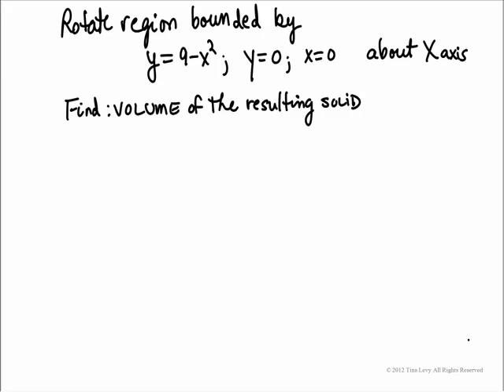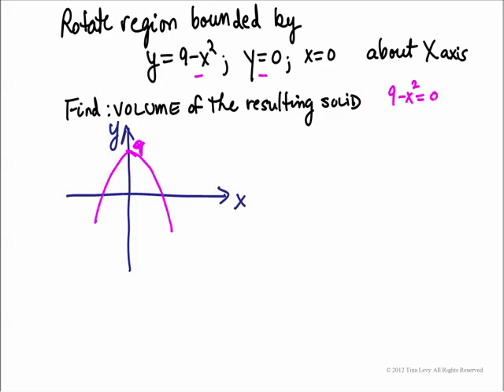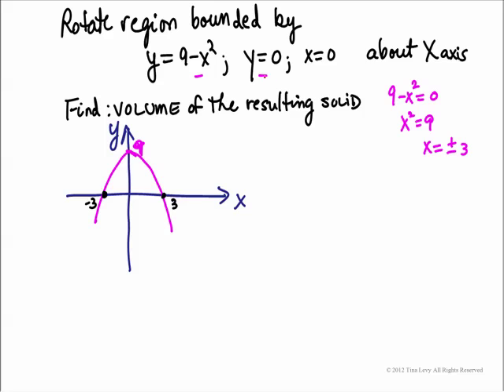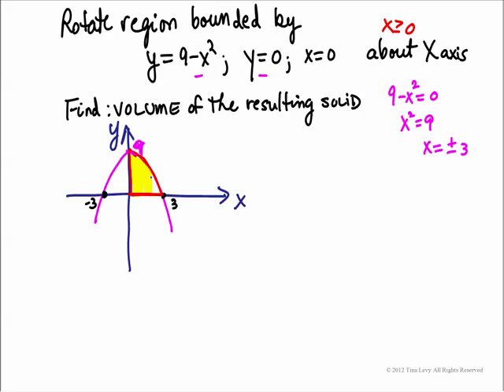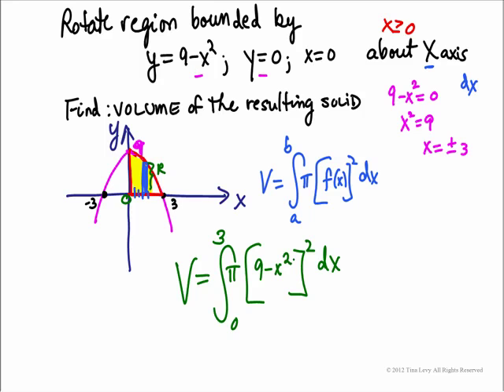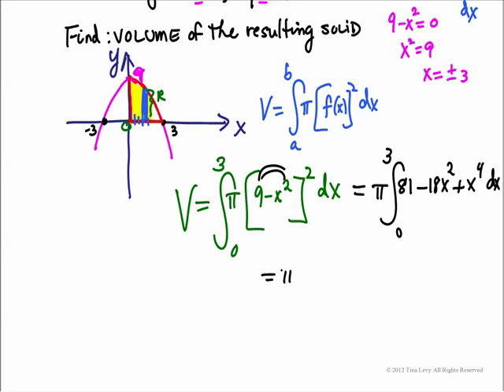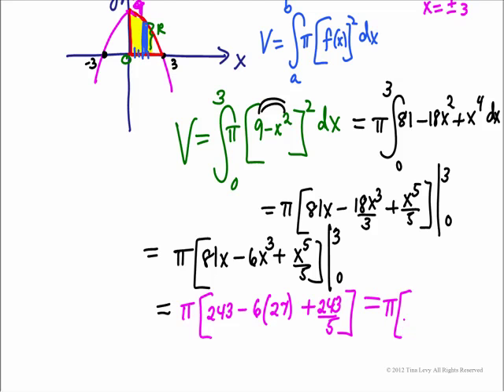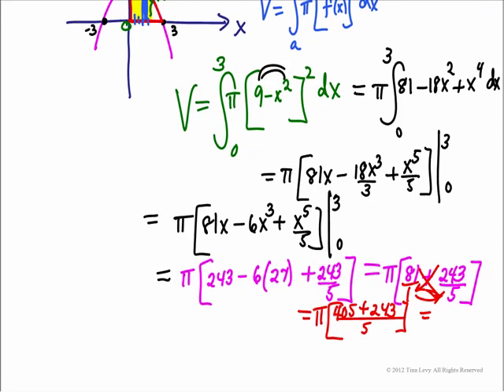Volumes problem discs about X axis.mov